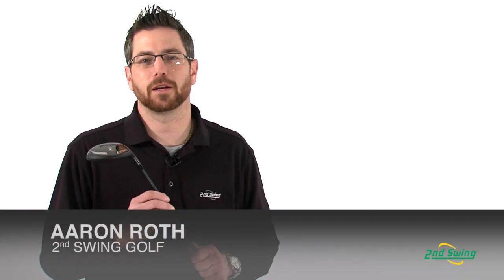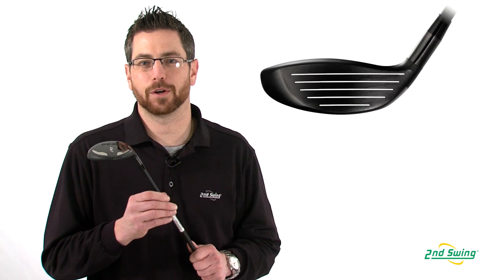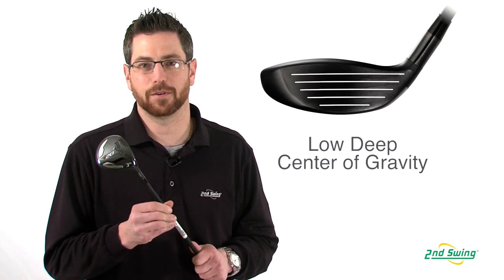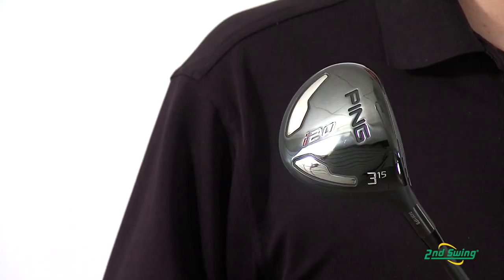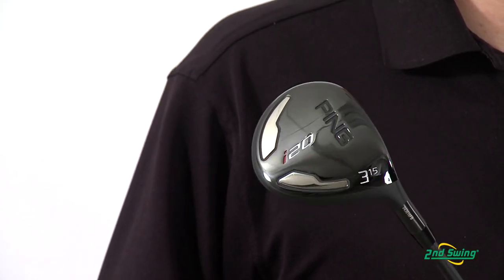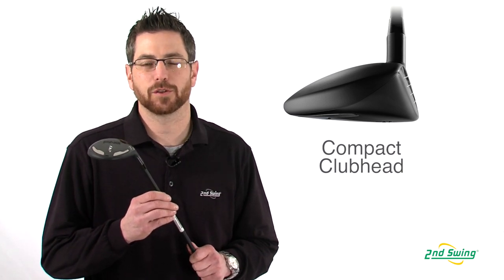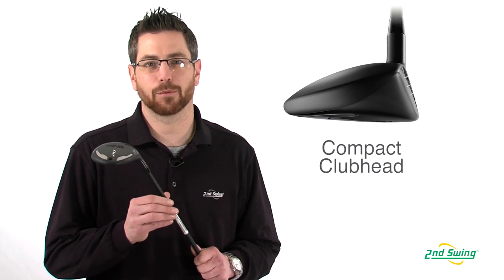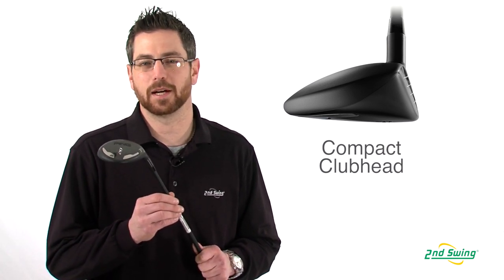PING i20 Fairway Wood Review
2nd Swing Golf certified expert clubfitter Aaron Roth reviews the 2012 PING i20 Fairway Wood.